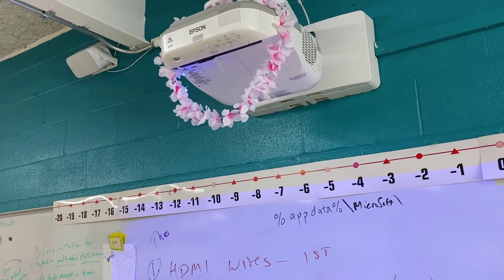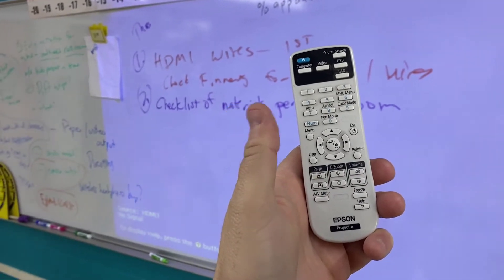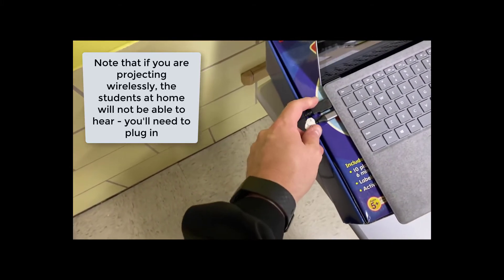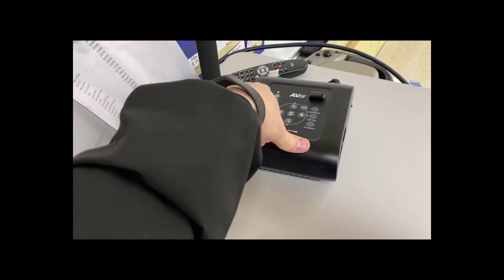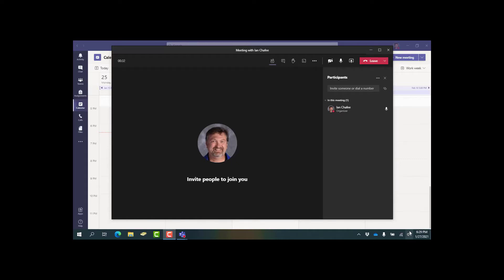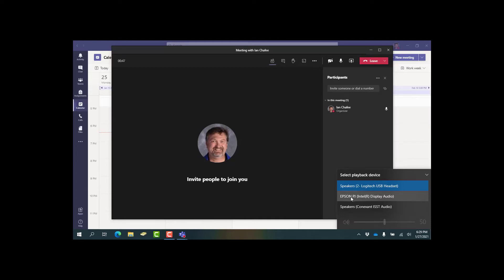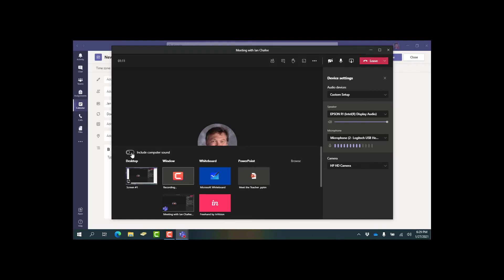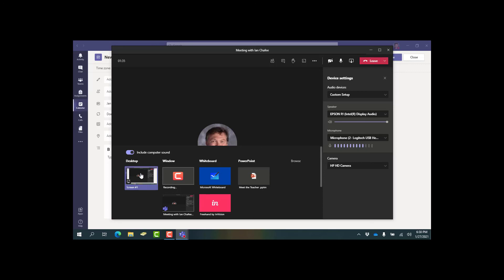Setting your settings to broadcast sound in a hybrid classroom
How to set up your Teams and computer to make sure everyone can hear sound

If you need further assistance after watching this video, please enter a help desk ticket